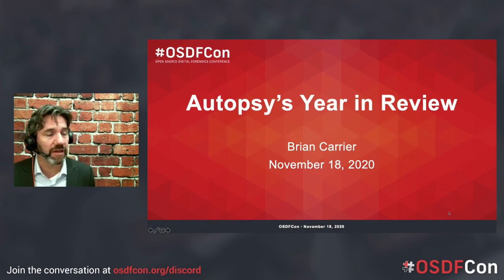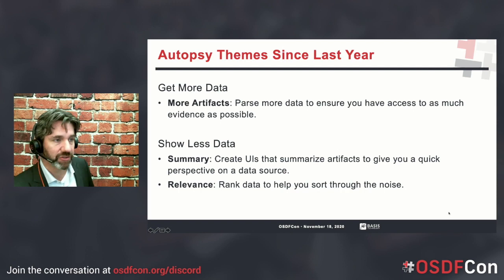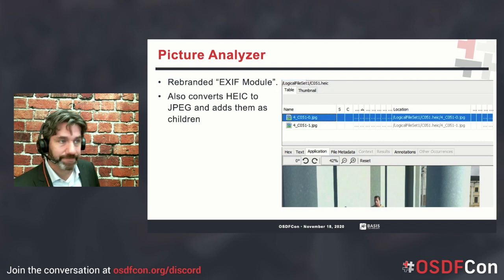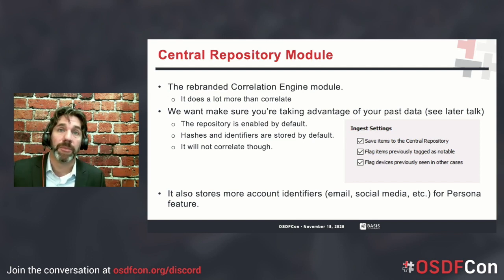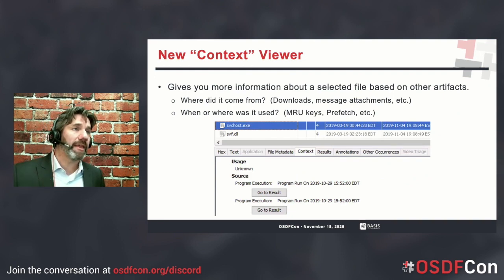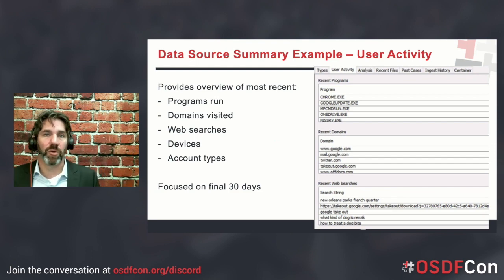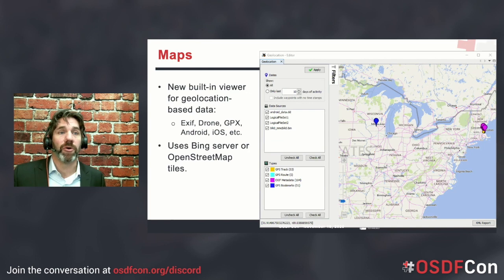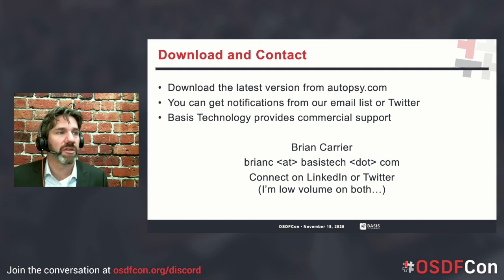Autopsy’s Year in Review, Brian Carrier, OSDFCon 2020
Autopsy is constantly getting new features and it can be hard to keep up. This talk gives you a rundown of what you may have missed in the past year and provides a brief introduction if you haven’t seen it before. We’ll talk about new interfaces (such as File Discovery and Maps) and new analysis modules (such as Drones and X). We’ll talk about how it can now flag certain types of programs and how you can contribute rules back. There are dozens of new things in Autopsy and we’ll cover the most important ones.

About Brian Carrier
As CTO at Basis Technology, Brian Carrier leads the digital forensics team, which builds software for incident response, digital forensics, and custom mission needs. He is the author of the book, File System Forensic Analysis—used as a textbook in many college-level forensics classes—and developer of several open-source digital forensics analysis tools, including The Sleuth Kit and Autopsy. Brian is an active practitioner in the field of digital forensics and continues to develop new techniques for incident response and forensics. He implements his broad and deep practical experience in open source software, which makes that knowledge available to incident response and law enforcement professionals, saving them time in the field.

Brian has a Ph.D. in computer science from Purdue University and worked previously for @stake as a research scientist and the technical lead for their digital forensics lab and incident response team. Brian is the chairperson for the Open Source Digital Forensics Conference (OSDFCon). Besides OSDFCon, Brian has spoken at conferences including DOD Cyber Crime Conference (as keynote speaker), High Tech Crime Investigators Association (HTCIA), Digital Forensics Research Workshop (DFRWS), American Academy of Forensic Sciences (AAFS), National Cyber Crime Conference (NCCC), and Techno Security.